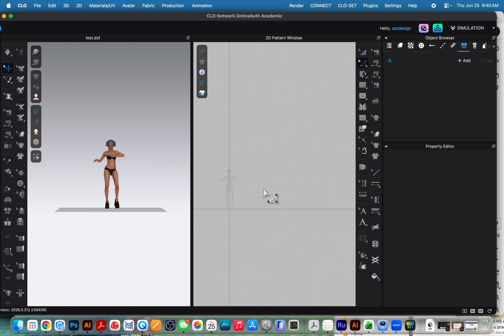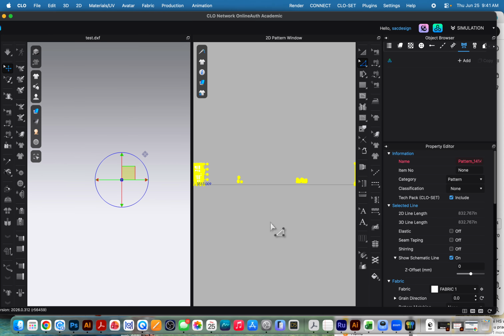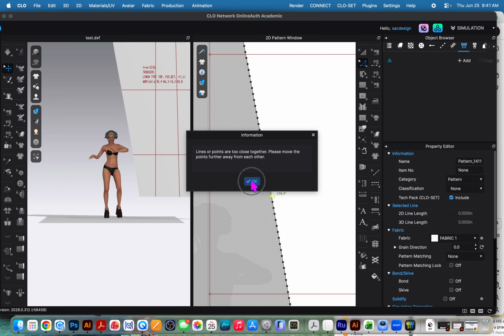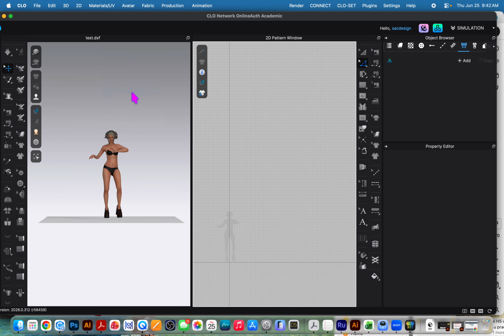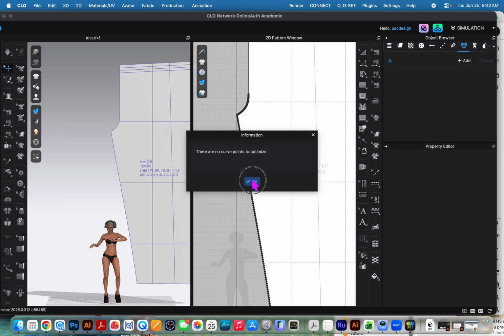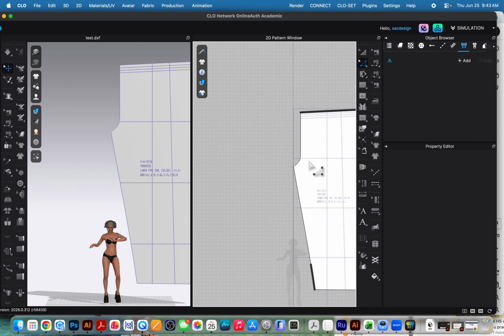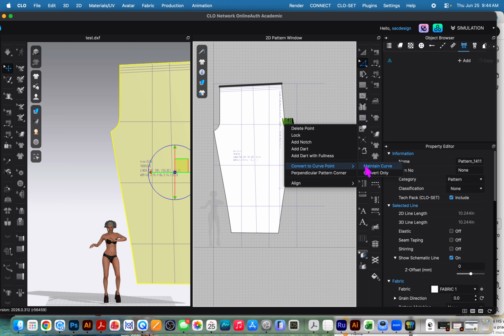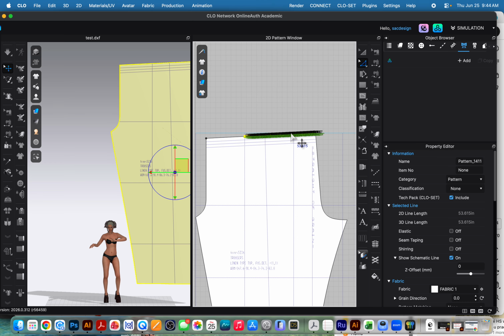How to Clean Up Messy PDF & DXF Patterns in CLO 3D (Too Many Points Fix!)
Having trouble deleting or cleaning up curve points in CLO 3D? In this troubleshooting tutorial, I walk through a workaround that helped resolve issues with stubborn curve points after importing pattern files.

During this video, I test several methods for optimizing curve points, converting points to maintain curves, and cleaning up imported pattern files. I also demonstrate a useful export/import DXF workaround that may help when CLO 3D isn't behaving as expected.

Topics Covered:
• Importing PDF and DXF pattern files into CLO 3D
• Troubleshooting curve point issues
• Using the Edit Pattern tool (Shortcut: Z)
• Optimizing curve points
• Converting points to "Maintain Curve"
• Exporting and re-importing DXF files
• Understanding segment points vs. curve points
• Common pattern import scaling issues

Time Stamps
00:00 Introduction: Curve Point Issue in CLO 3D
00:16 PDF vs. DXF File Download Problem
00:32 Importing a PDF Pattern into CLO 3D
00:54 Investigating Curve Point Behavior
01:17 Initial Attempts to Optimize Curve Points
01:26 DXF Export and Re-Import Workaround
01:50 Deleting Original Pattern & Importing DXF
02:12 Testing Curve Point Optimization
02:23 Converting Points to Maintain Curve
02:48 Testing Pattern-Wide Curve Cleanup
03:22 Additional Curve Point Cleanup Techniques
03:49 Understanding Segment Point Requirements
04:10 Pattern Scaling Issue Discussion
04:27 Final Thoughts & Troubleshooting Requests